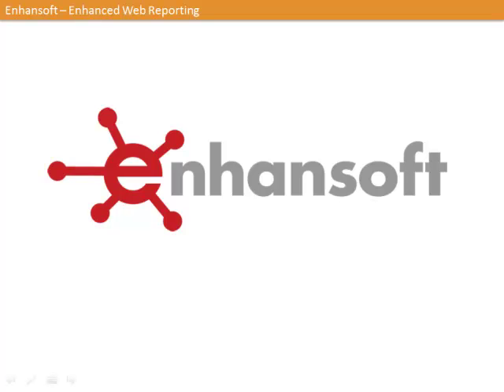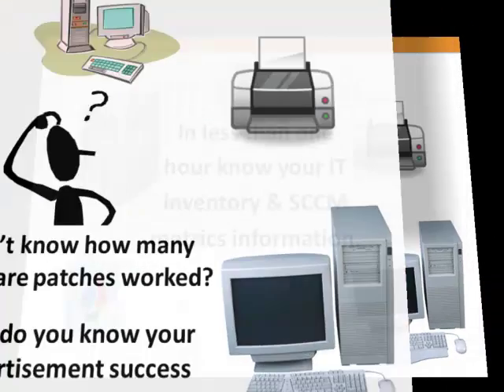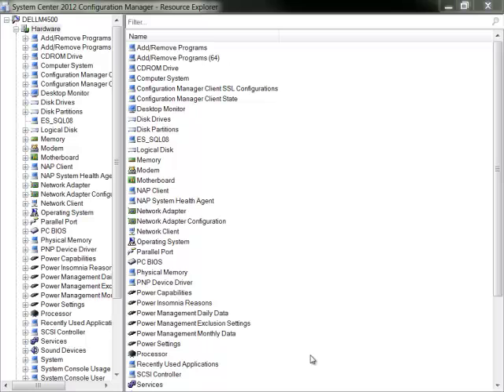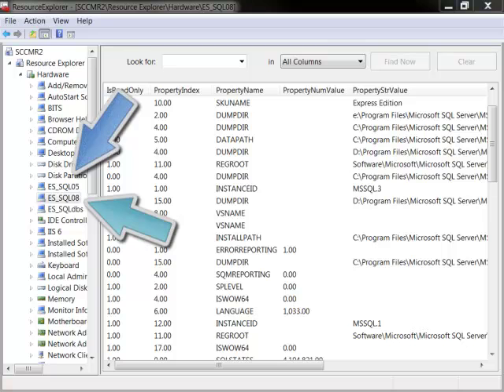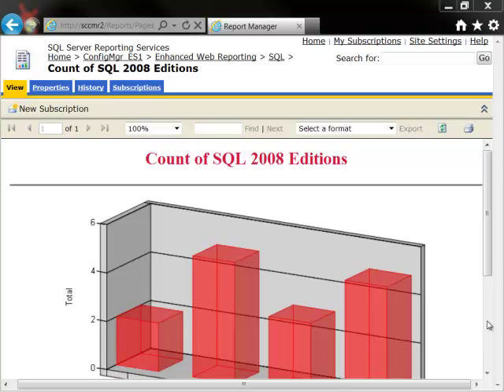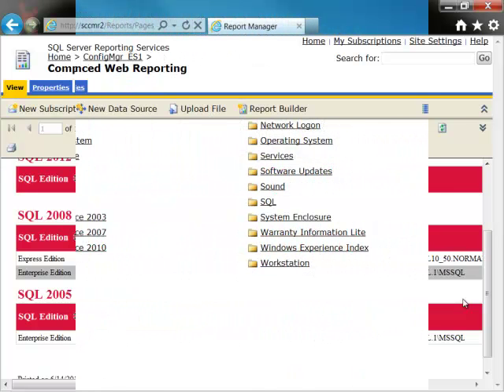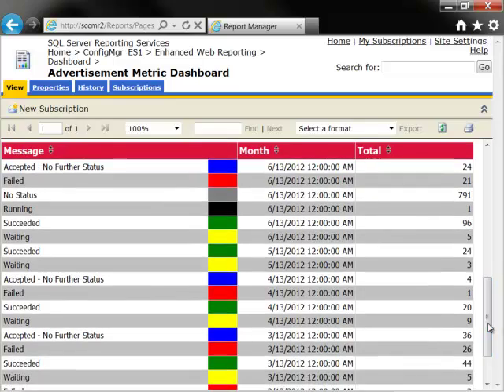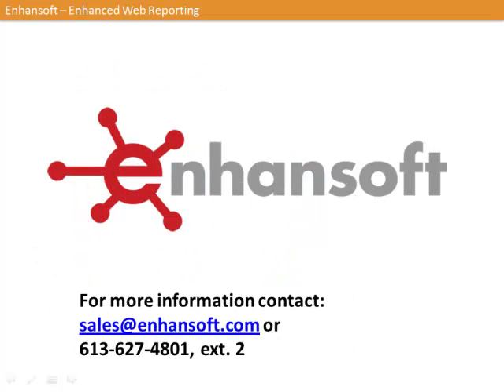Enhanced Web Reporting-EWR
Enhansoft's Enhanced Web Reporting-EWR Product Demo